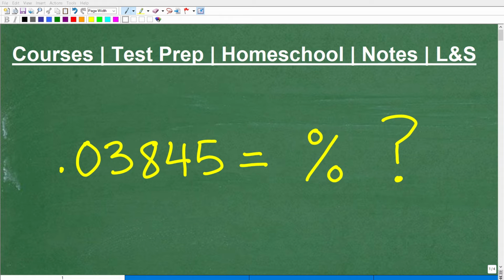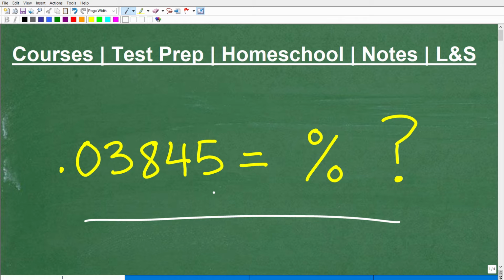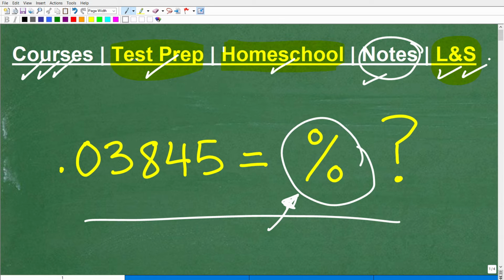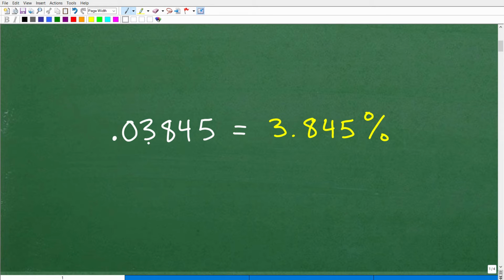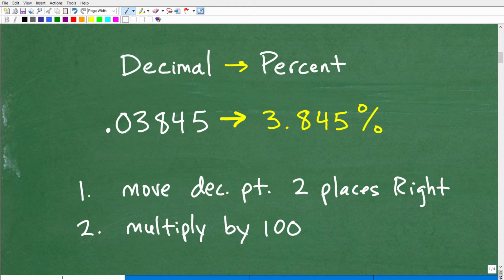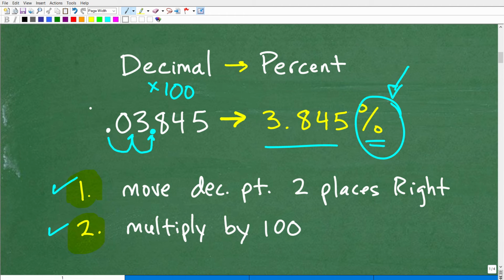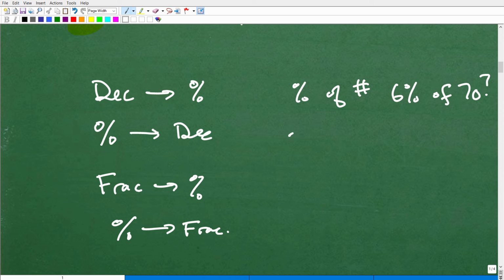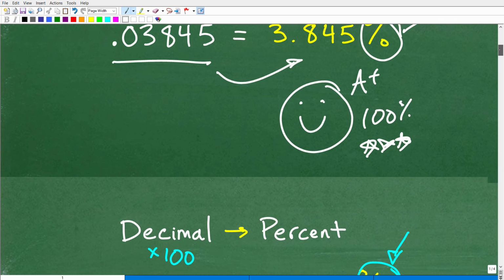Write .03845 as a Percent % - Let’s solve the percent problem step-by-step…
How to write a decimal as a percent.